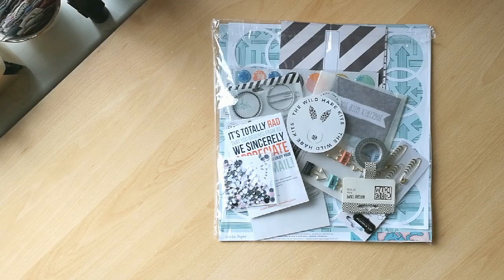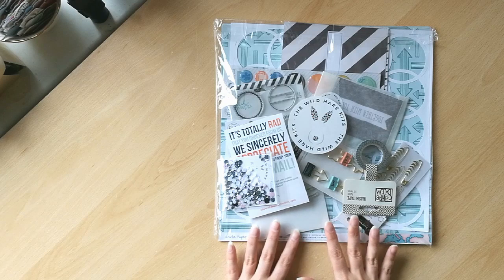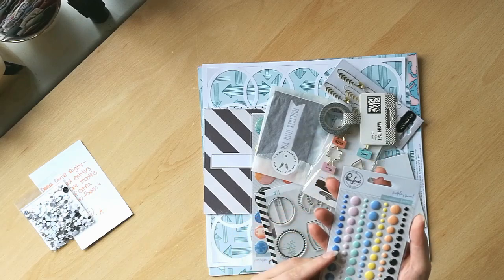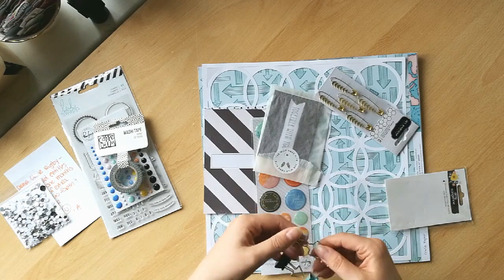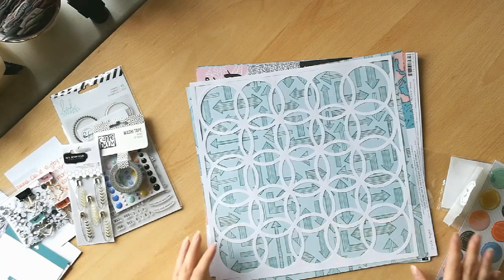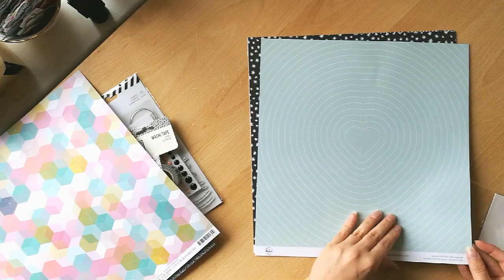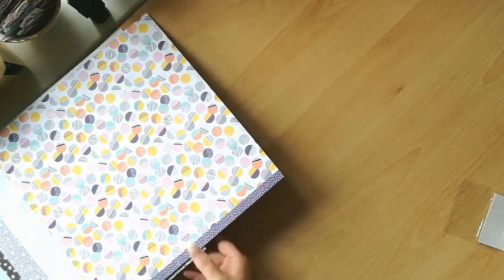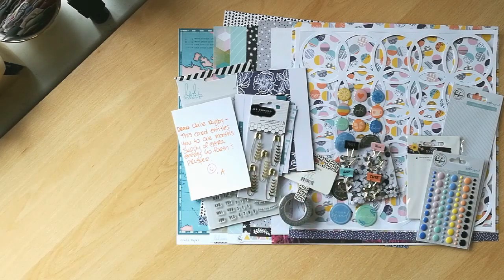Wild Hare Kits: September 2018 Kit Reveal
Find more of me at -

Find more of The Wild Hare Kits at -

DT Kit Reveals -